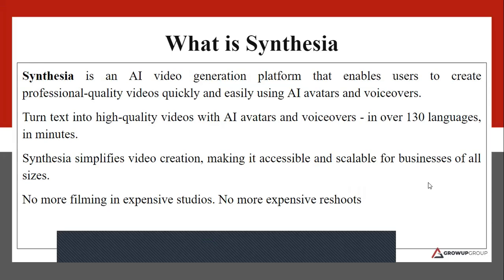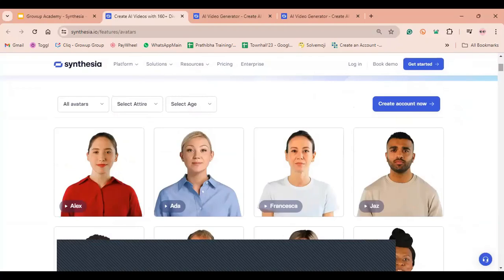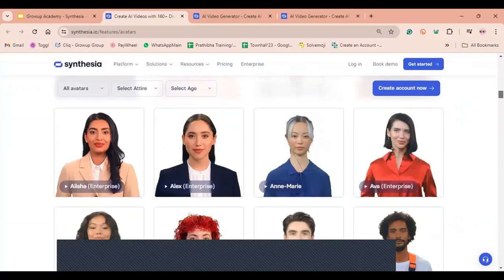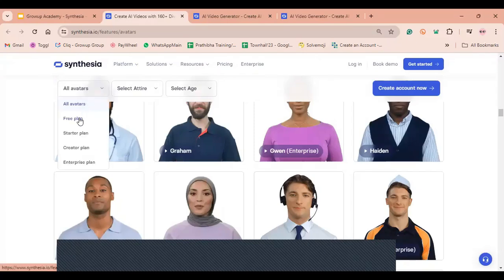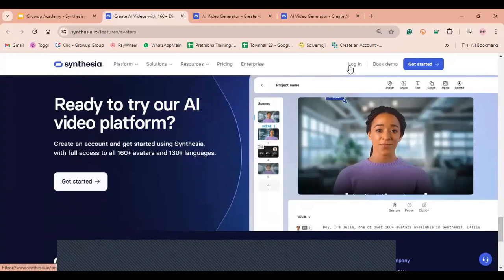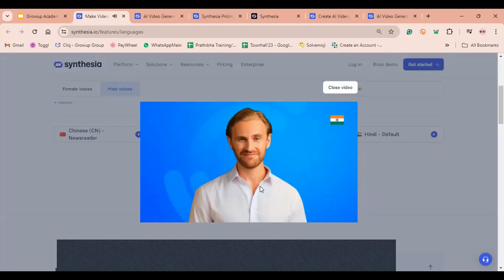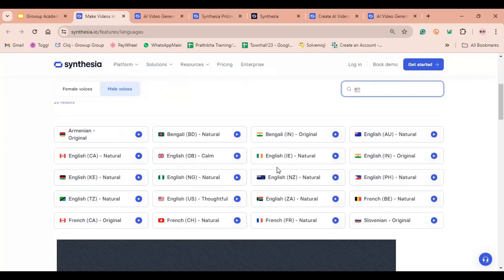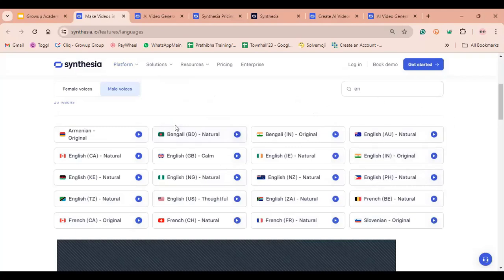Synthesia: Revolutionize Video Creation with AI | Growup's AI Month Academy Series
Welcome back to Growup's AI Month Academy Series! 🚀 In this episode, we're thrilled to introduce you to Synthesia, the groundbreaking tool that is transforming the way we create videos. Whether you're a marketer, educator, or content creator, Synthesia makes video production faster, easier, and more accessible than ever before.

Synthesia uses advanced AI to generate professional-quality videos with realistic avatars, eliminating the need for cameras, studios, and actors. With its intuitive interface and powerful features, Synthesia allows you to create engaging video content in minutes, perfect for training, marketing, or social media.

In this video, we'll explore the key features and functionalities of Synthesia. You'll learn how to use its AI-powered platform to script, customize, and produce videos with lifelike avatars speaking in multiple languages. We'll demonstrate how easy it is to bring your ideas to life and deliver impactful messages with Synthesia.

We'll guide you through the setup process, from creating your account to navigating the platform and generating your first video. By the end of this video, you'll be equipped with all the knowledge you need to start creating stunning video content with Synthesia.

Join us on this AI-powered journey and unlock your video creation potential with Synthesia!